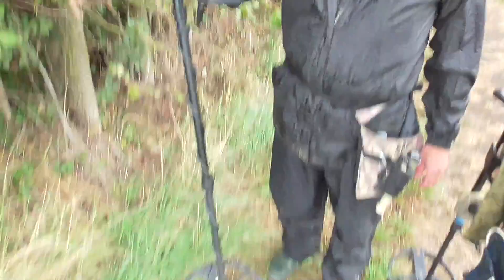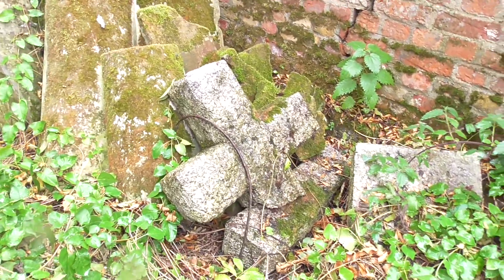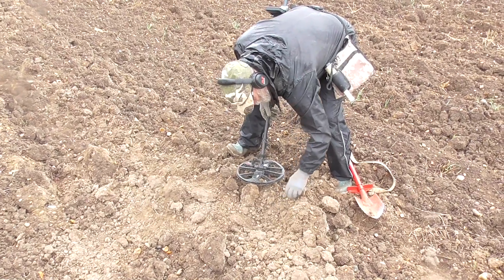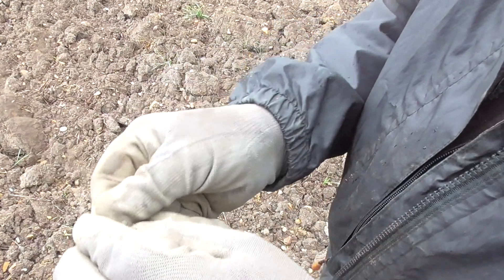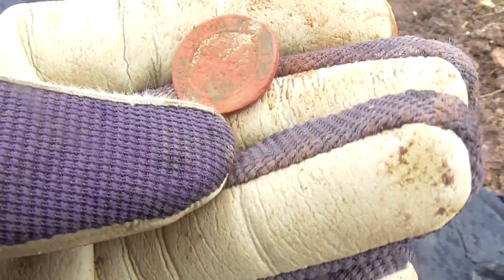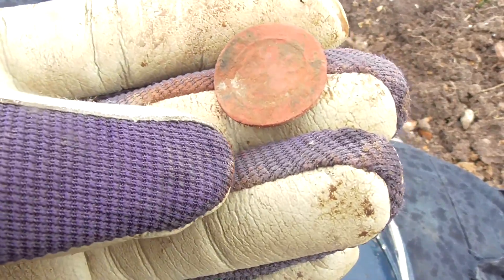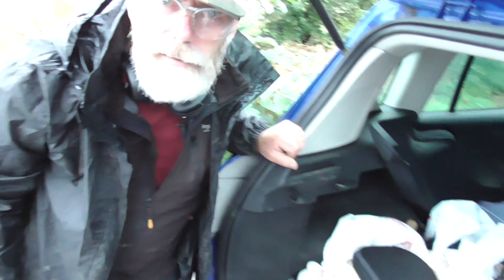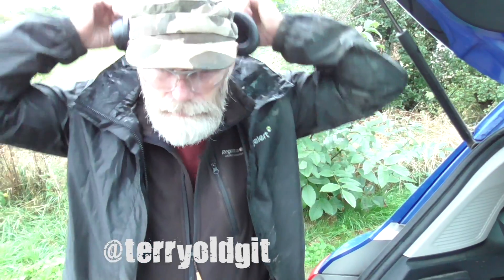Treasure hunting near an abandoned graveyard - Part 1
Follow Si and Terry as they go Treasure Hunting near an abandoned graveyard. They discover stacks of graves that have been left to the elements, the perfect location for searching for artefacts from history!